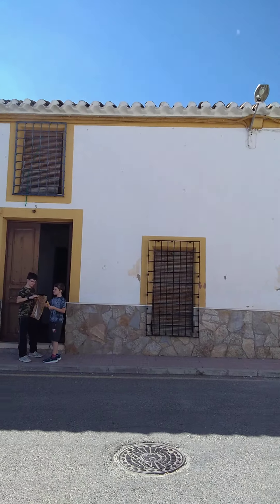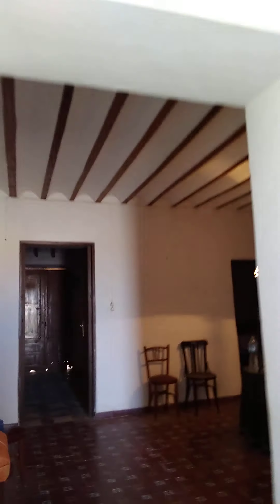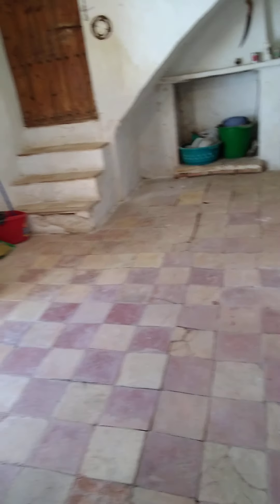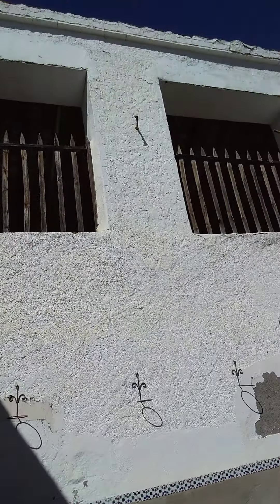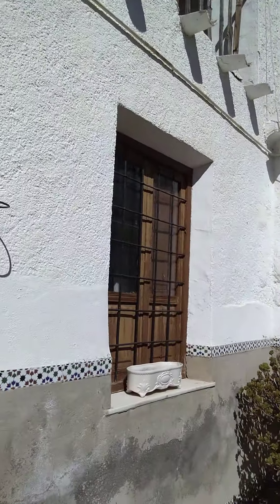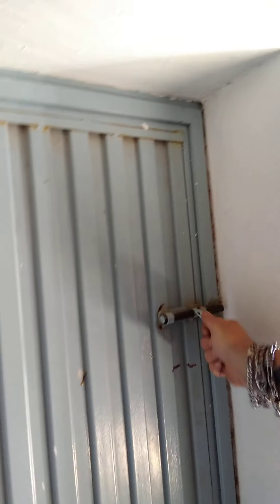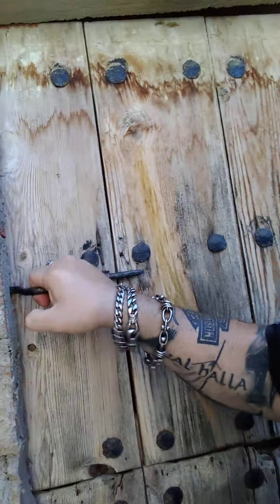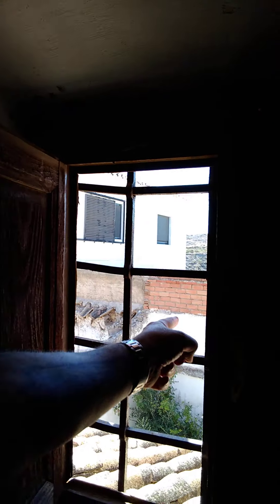I bought a Spanish mansion, it's amazing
we bought a Spanish house, its over 150 years old and needs some work to get it up to scratch. follow the progress.